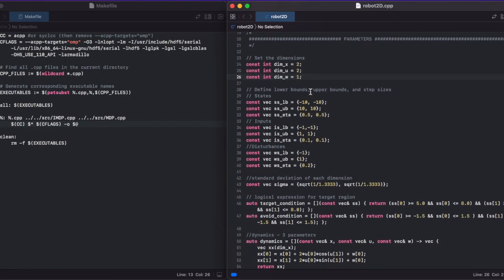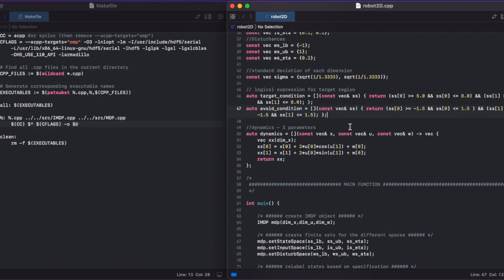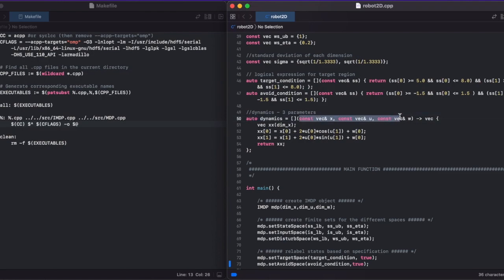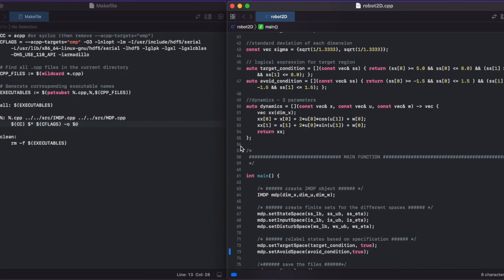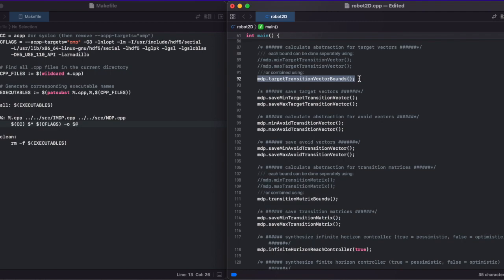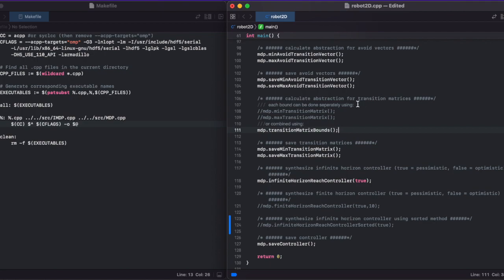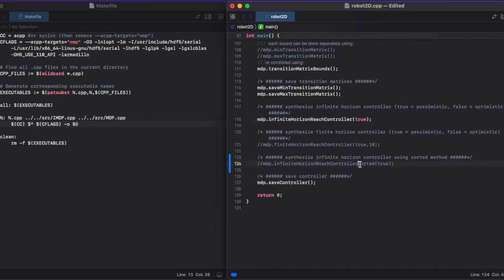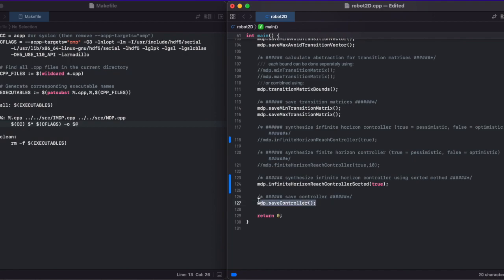IMPaCT - Configuration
In this video I explain the configuration file for the software tool IMPaCT, how to understand it and also how to edit it for your needs.